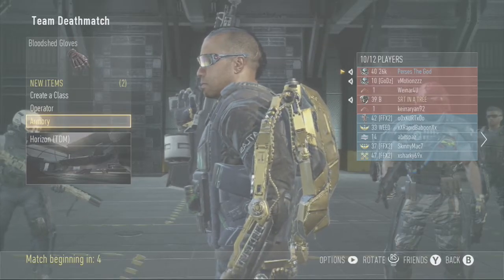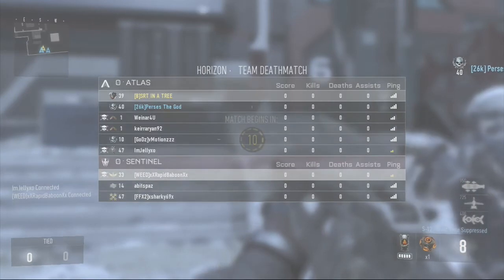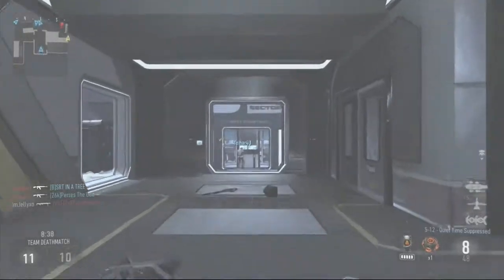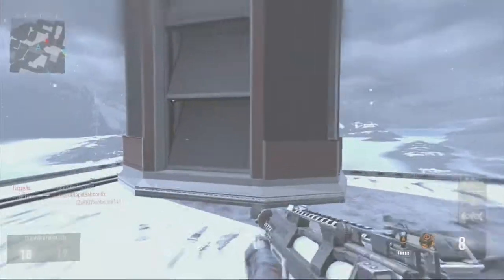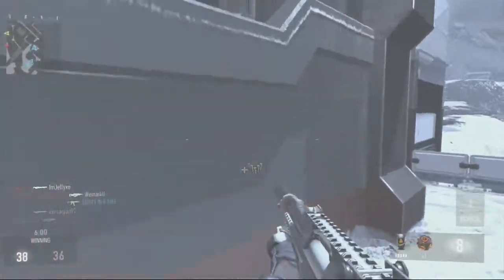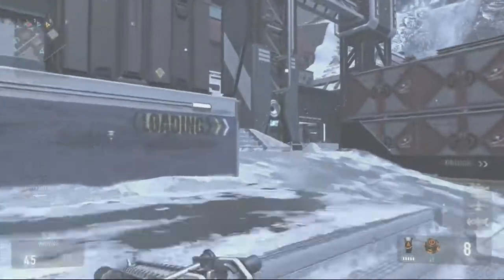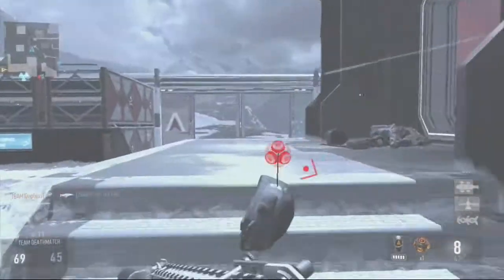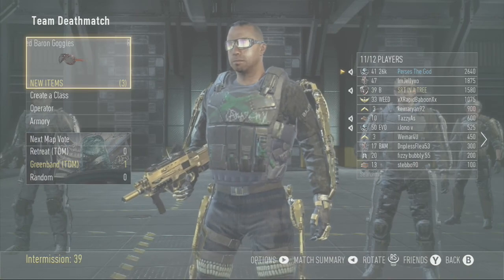COD Advanced Warfare gameplay:commentary with S12